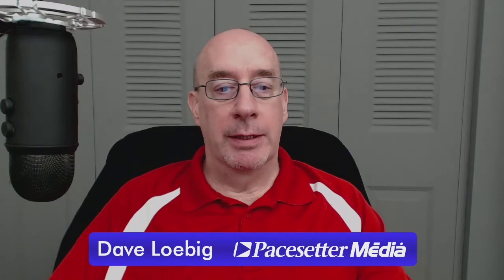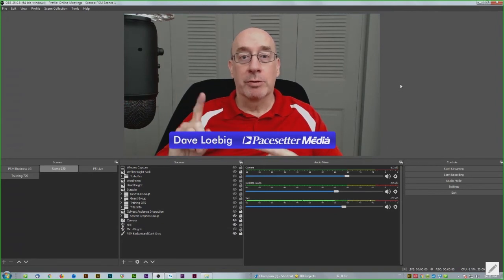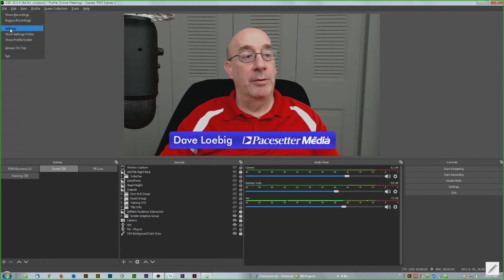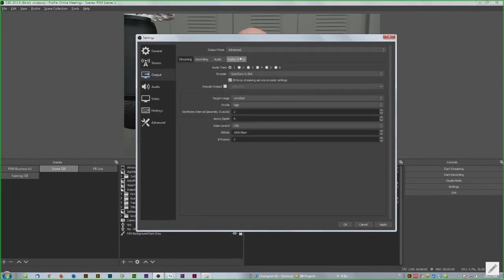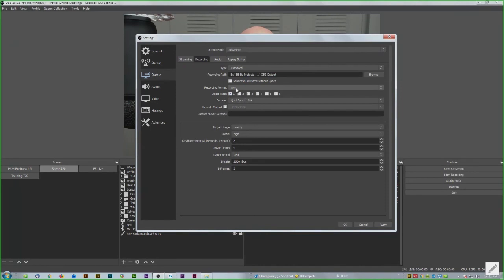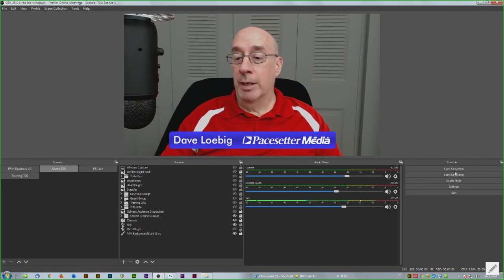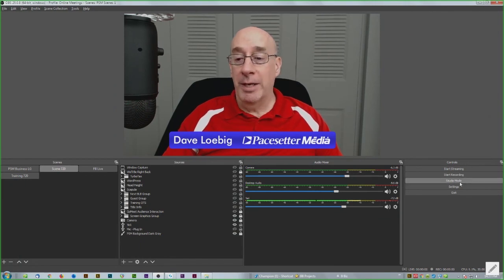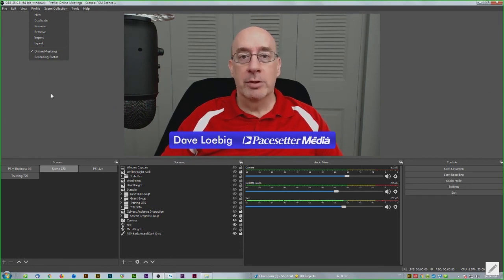How to Record Yourself with OBS Studio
A tutorial on how to record yourself for practicing your performance on video.